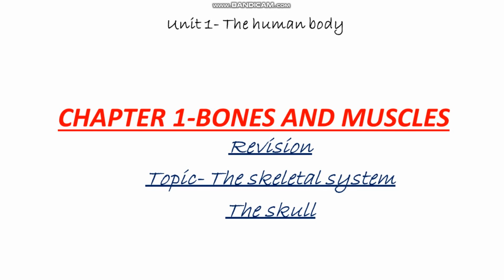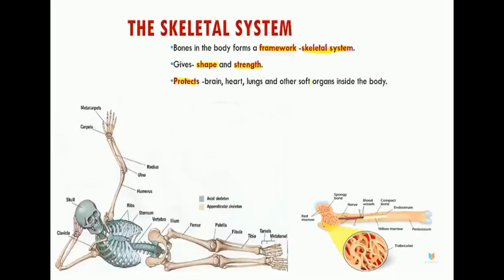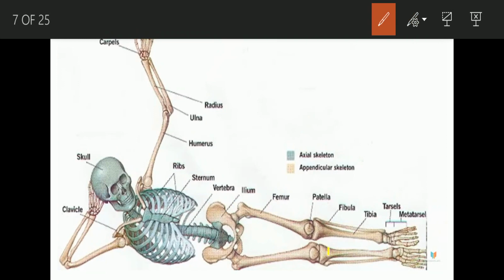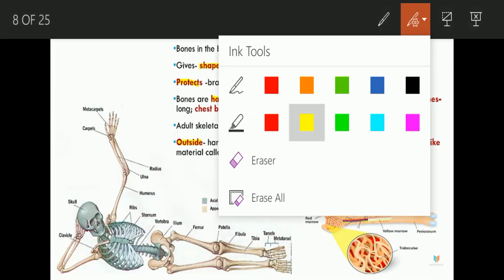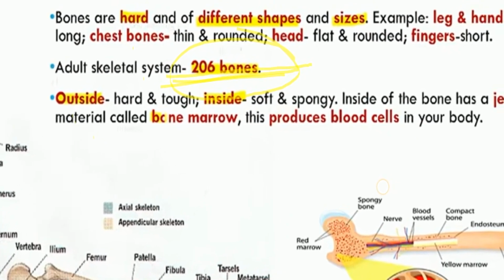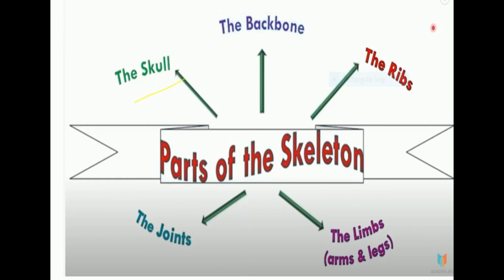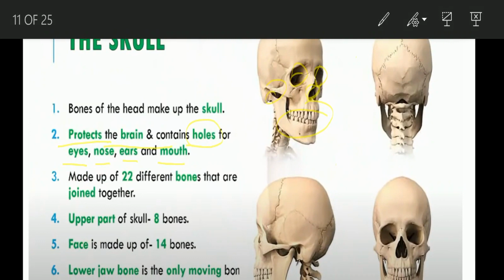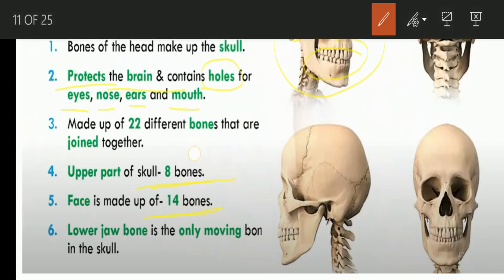Revision Chapter 1 Skeletal System and Skull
In this video we will revise the parts of skeletal system,its structure and about skull.
Class -V